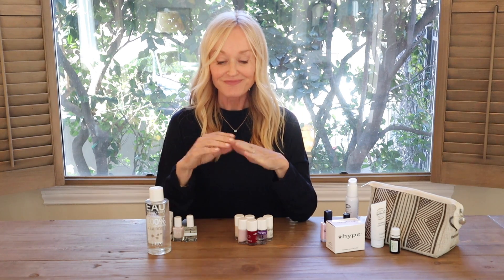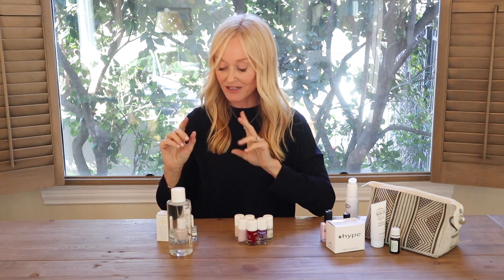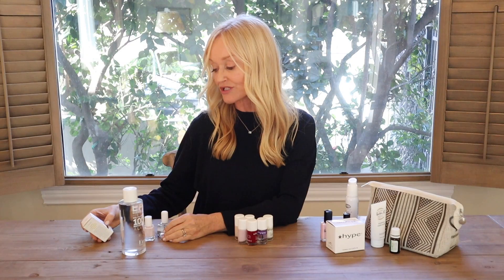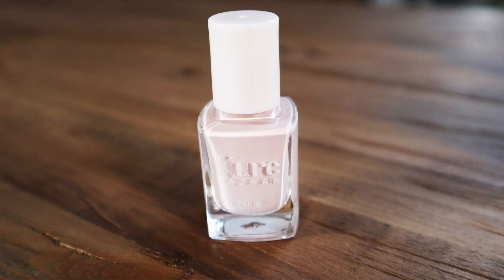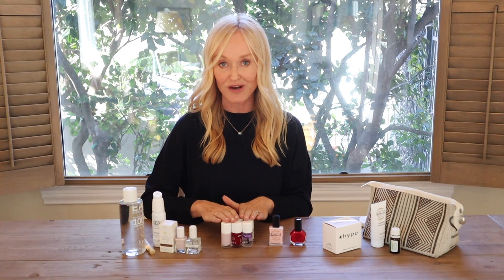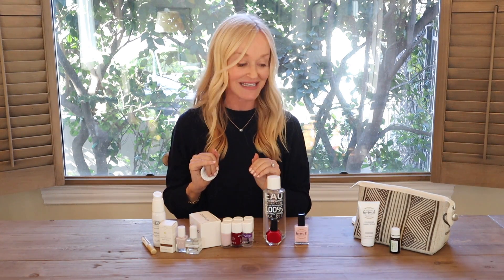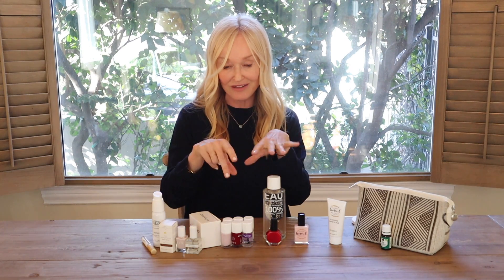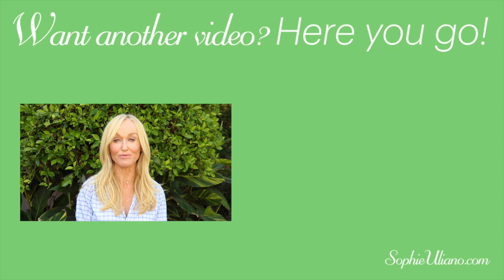The healthiest nail care | How to grow long nails with healthy products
I am so excited to share some of the healthiest nail care products I've ever found. A few years ago, I fell into the trap of gel manicures. I found my nails getting weaker and weaker, but it was so hard to stop the cycle because my nails felt stronger with the polish on. But a few months ago, I quit (cold turkey), and found amazing products that have helped me naturally grow long, healthy, strong nails! Links for all the products are below!